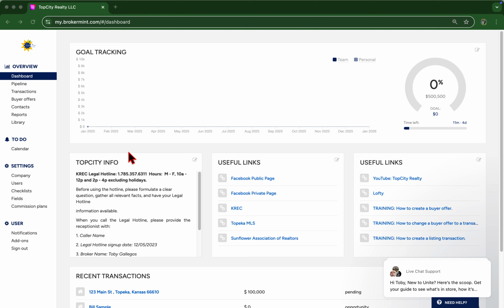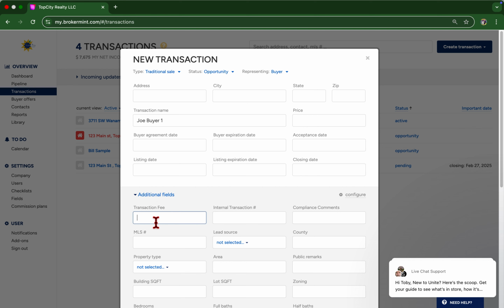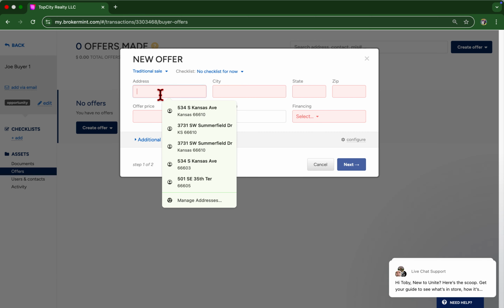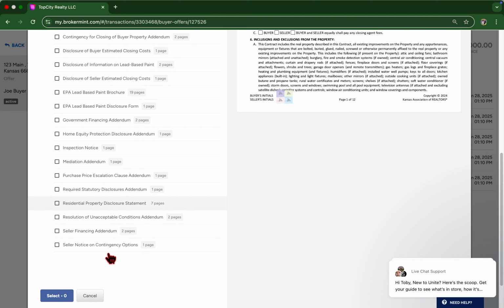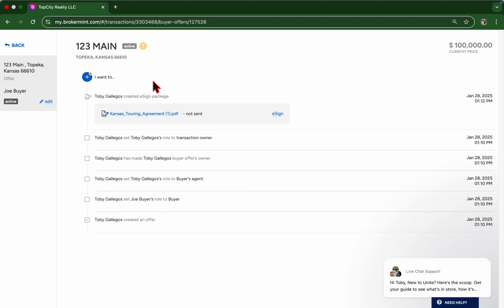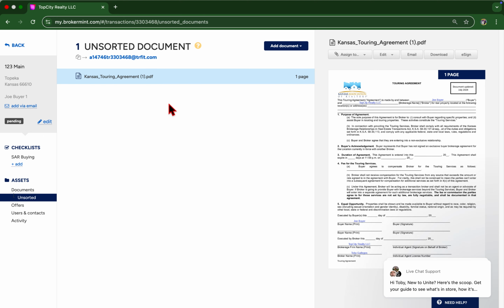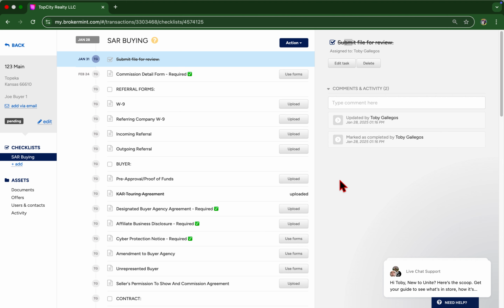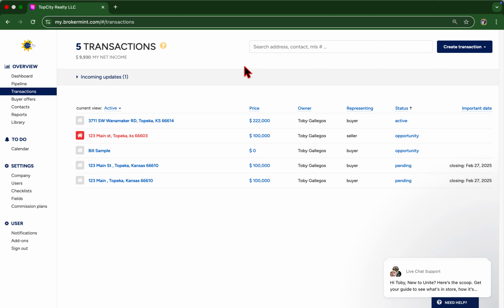Buyer Offers updated Training 2025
New update to how buyer offers are done in transactions.